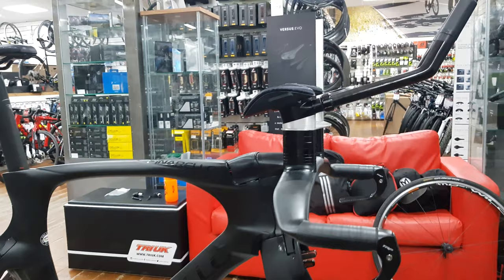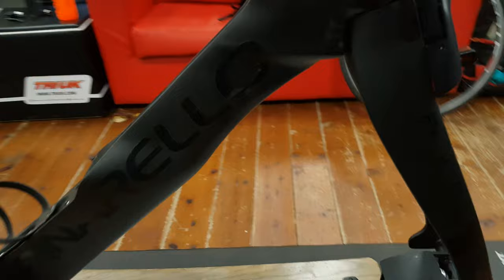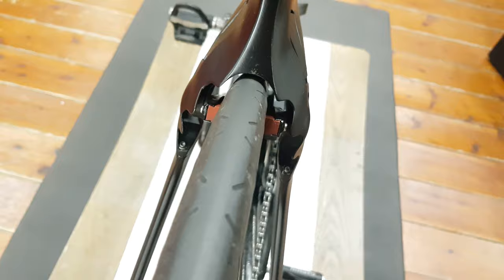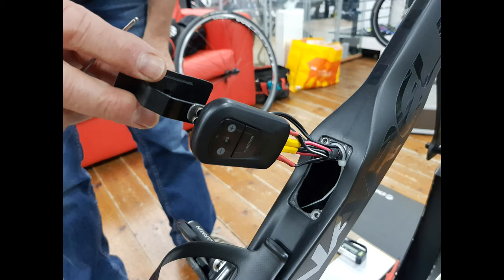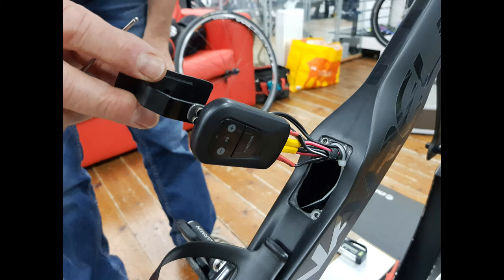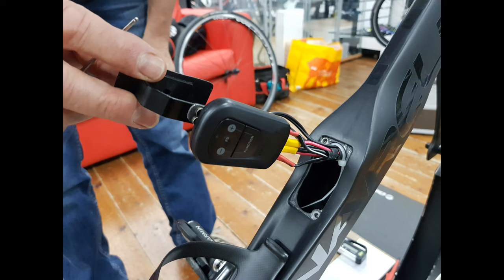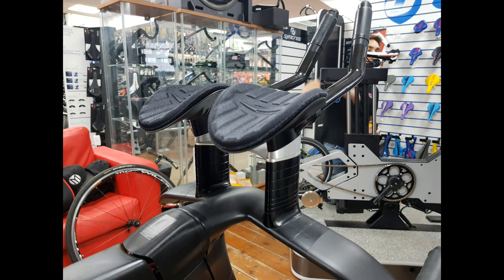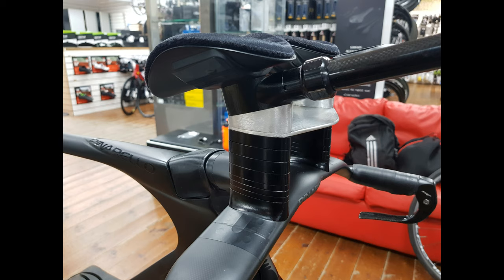Marcin Bialoblocki's Record Breaking Pinarello Bolide TT Bike Fullly Custom Setup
Lets have a look at the bike that Marcin broke all his records with?!